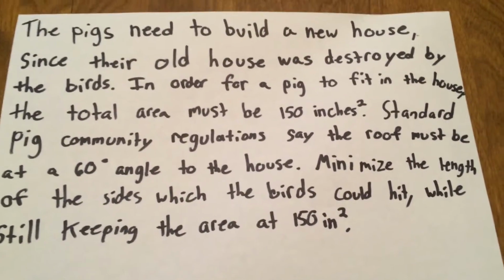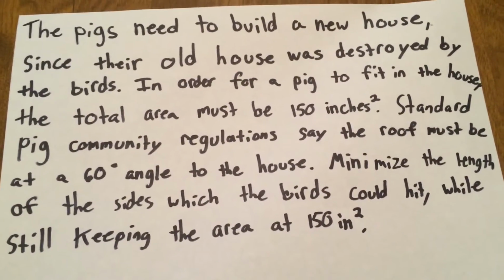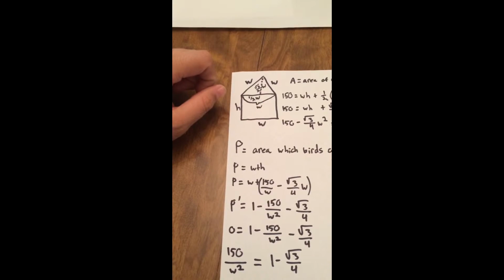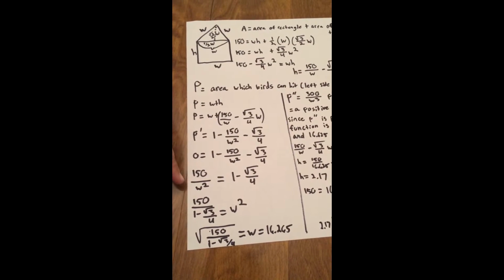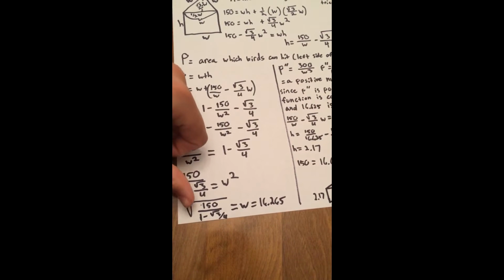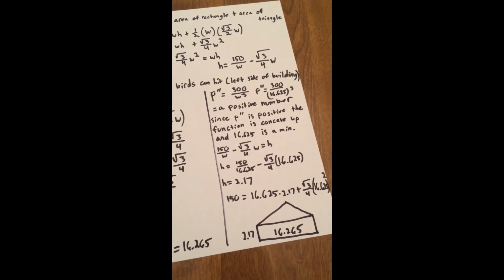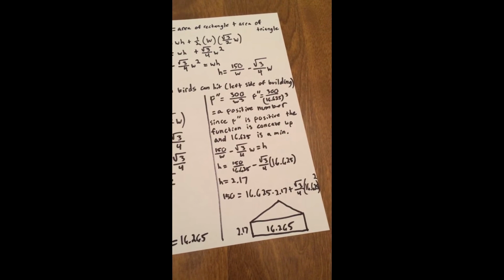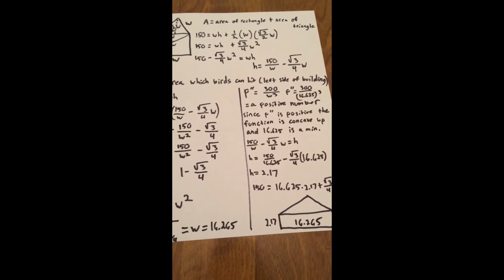Angry Birds Optimization